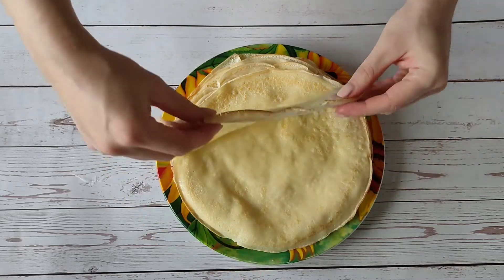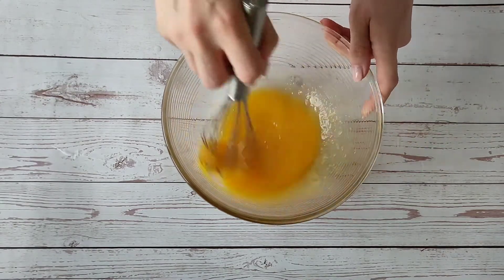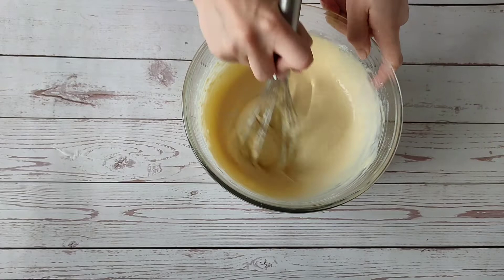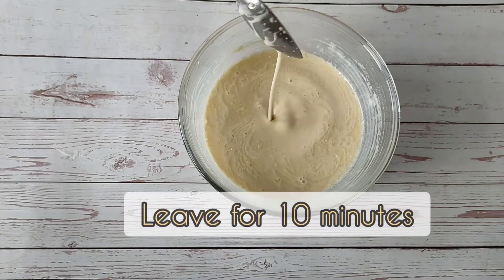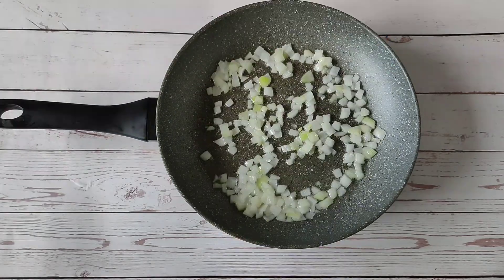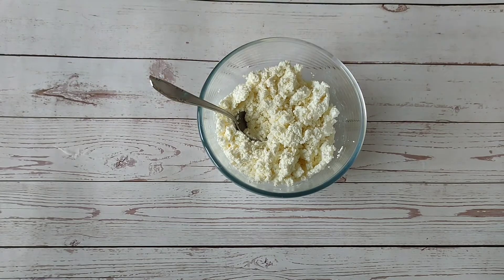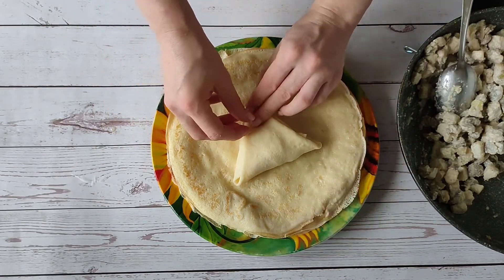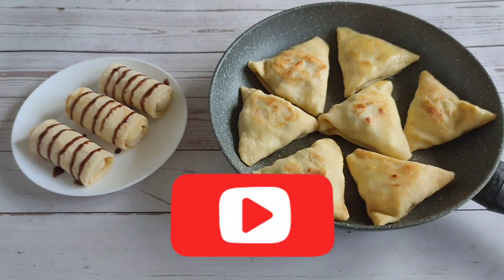Water CREPES ❗ Blini with filling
Today we will cook very thin pancakes. And we don't even need milk. We will make them on the water. Believe me, crepes are just as tasty. Very flexible. Can be used with any filling.  For a list of ingredients, see below.

INGREDIENT LIST
Cup = 250 ml
Water - 500 ml (1 cup)
Flour - 200 g (1 cup + 1/5)
Baking powder - 1/2 tsp
Odorless oil - 2 tablespoons
Leave for 10 minutes before baking
Chicken filling: chicken, mushrooms, onions, cream, salt, spices
Curd filling: cottage cheese, vanilla sugar, sugar to taste